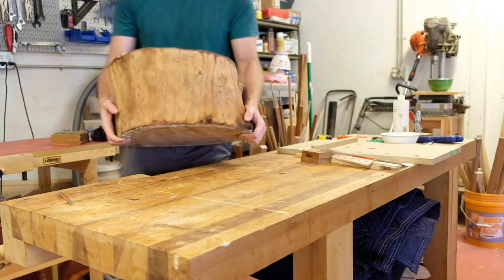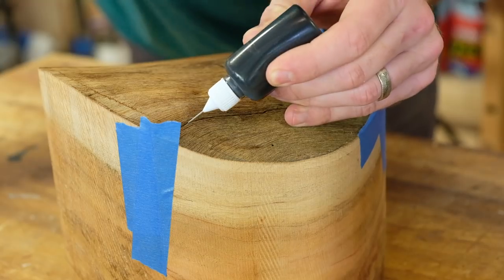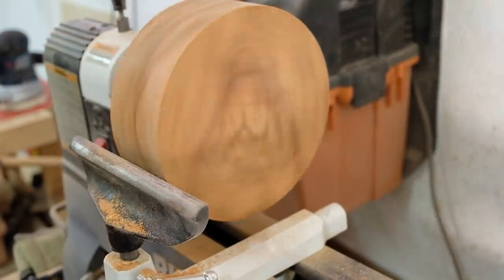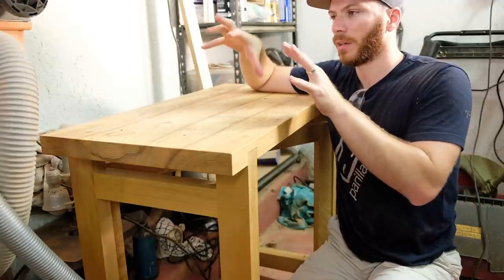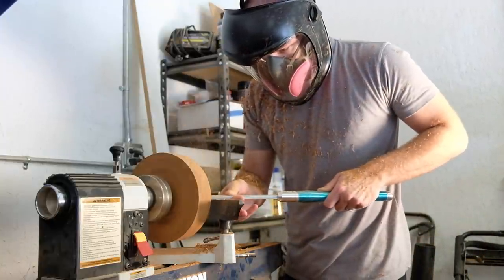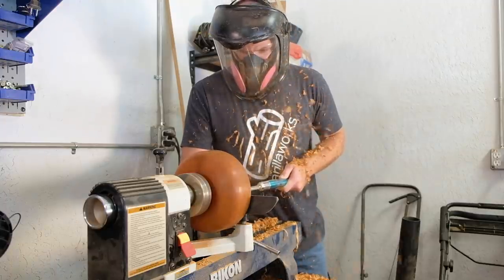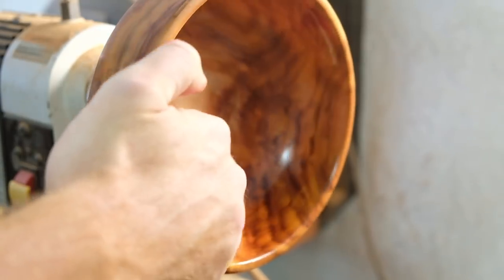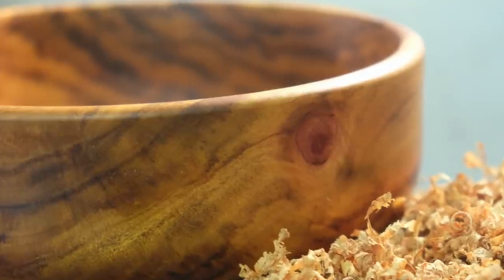Turning a Bowl from Fallen Hurricane Wood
This was a piece of wood I found in the aftermath of Hurricane Irma in 2017. It's been drying ever since and ready to become a bowl. I used carbide turning tools. The finish is walnut oil. The size of the bowl is about 8" x 3" and has a rough volume of 6 cups (I put a gallon zip loc bag in and slowly filled it with water until I thought it was full). Some links are below to products as well as the little bench plans. (It looks like the plans were originally from American Woodworker Magazine, which merged with Popular Woodworking in 2014)

Simple Woodturning Tools
Face Shield

Here are some more products I like to use often in the shop. Purchasing through these links helps support the parillaworks channel. Thanks!

¼” Spiral Flush Trim Bit
Narex Chisels